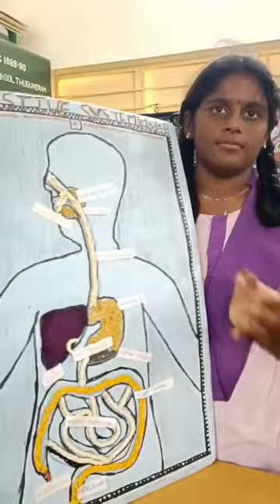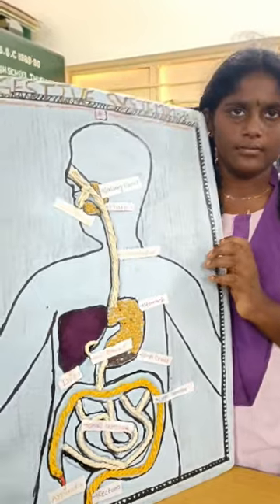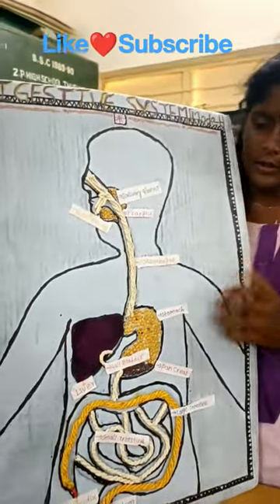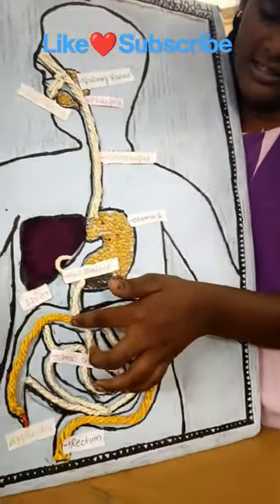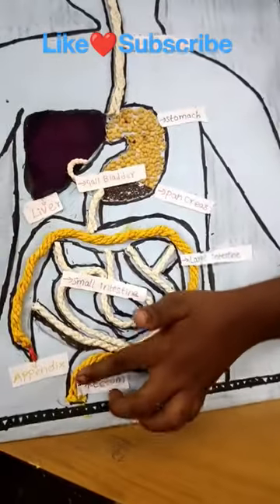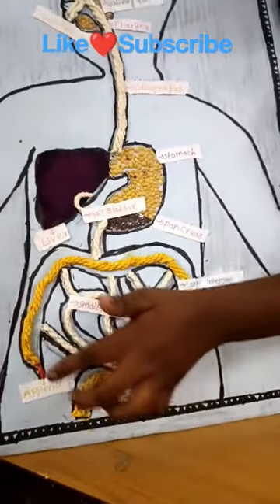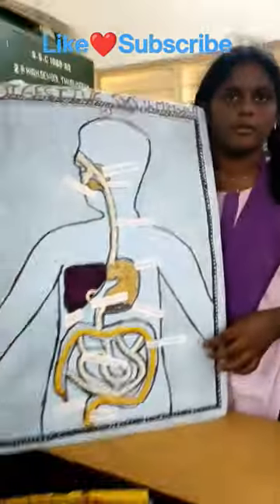Human Digestive System, Science Day